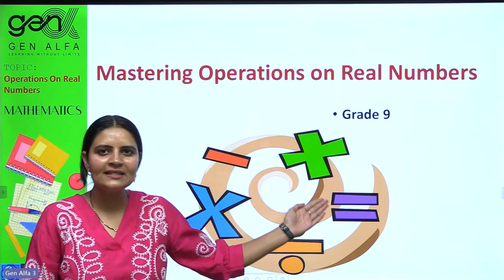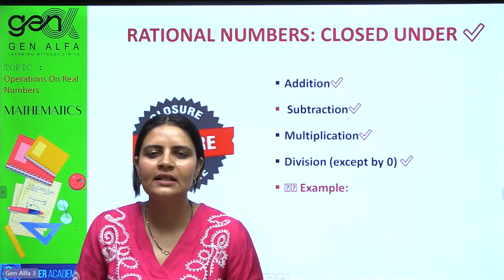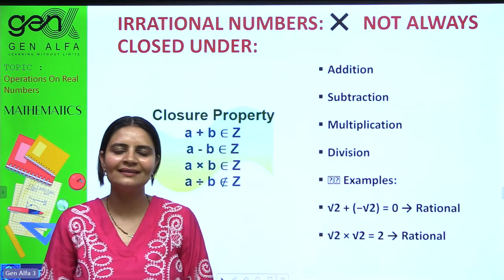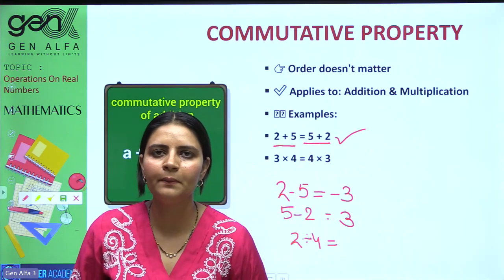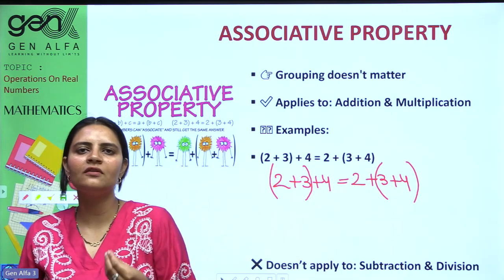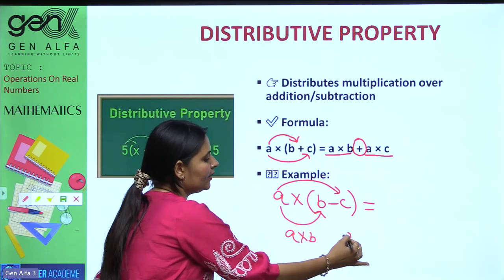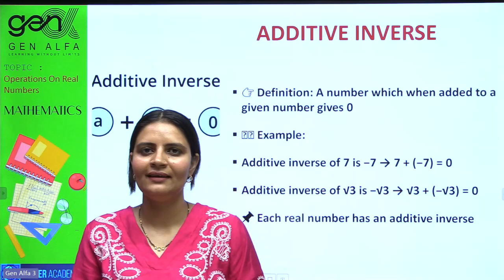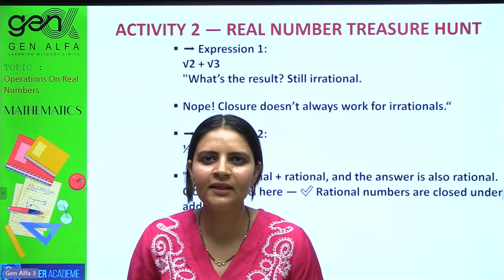Class 9 Maths Ch 1 Number Systems Part 09– Most Important Questions CBSE 2025-26. Watch & Subscribe!